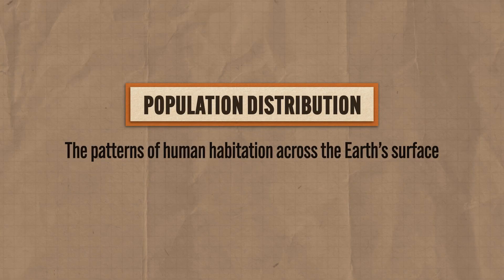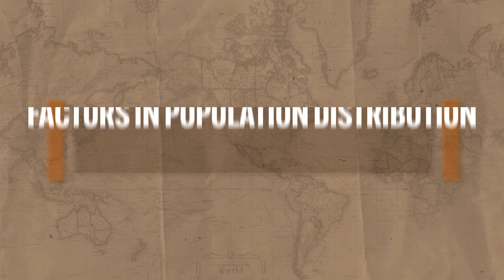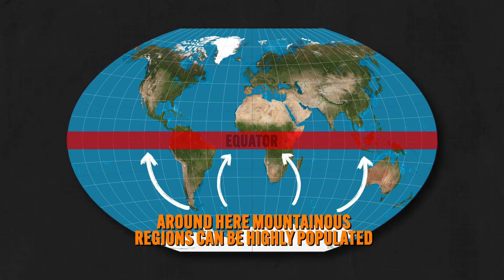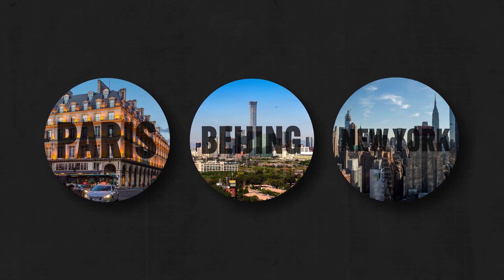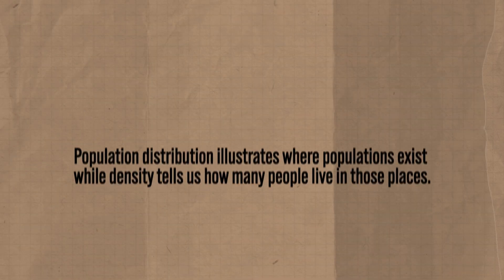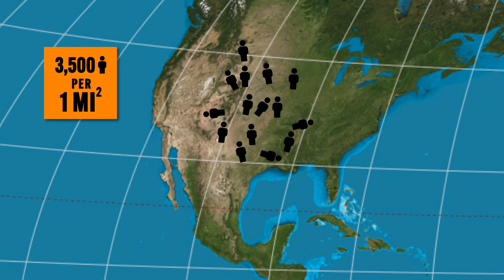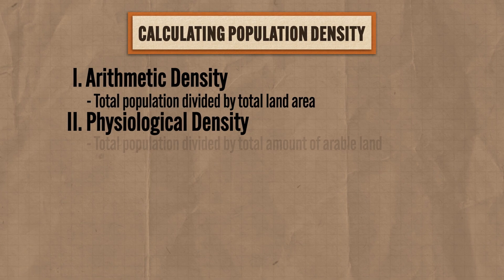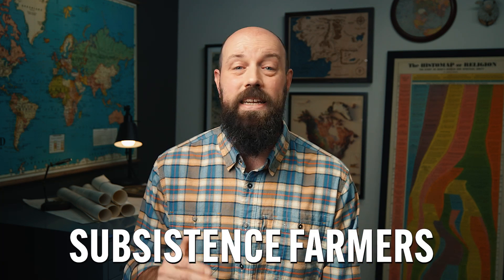Population DISTRIBUTION and DENSITY [AP Human Geography Review—Unit 2, Topic 1]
In this video Heimler covers everything you need to know about AP Human Geography Unit 2 Topic 1 (2.1). It's all about population distribution and population density, the implications for those phenomena at various scales, and how to calculate them.